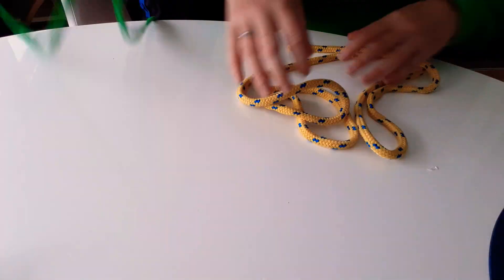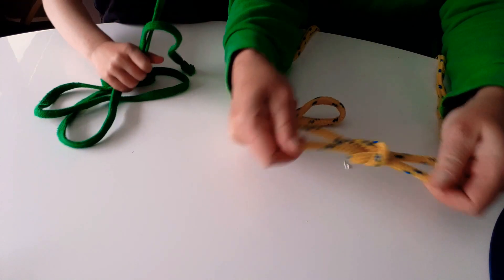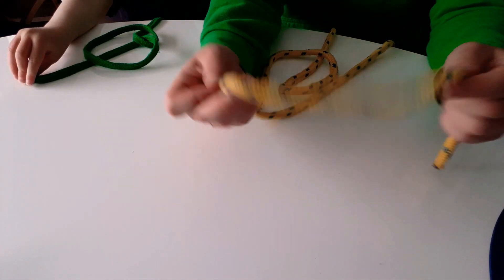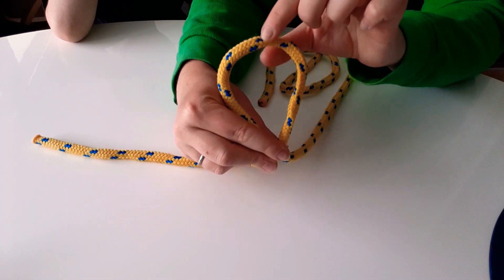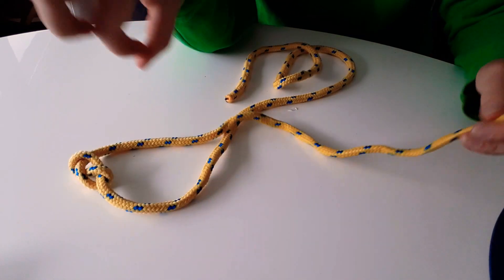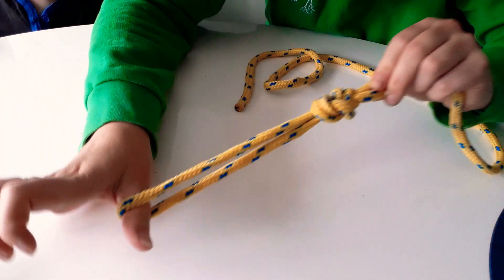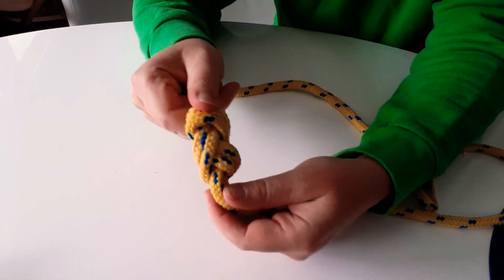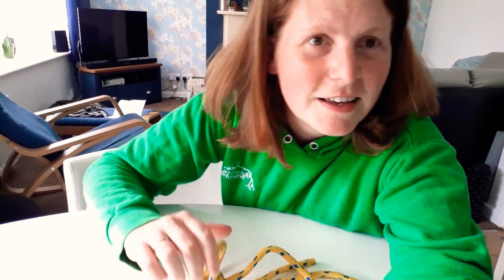Warble Wednesday - knots, square and figure of 8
I'll show you some easy and useful knots